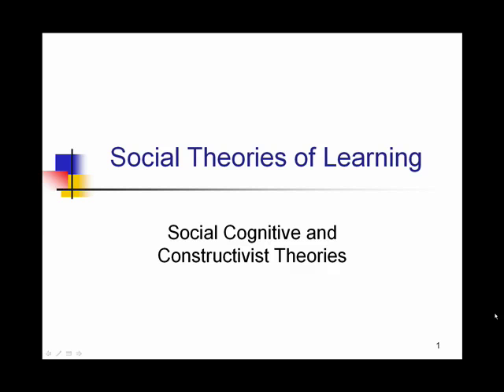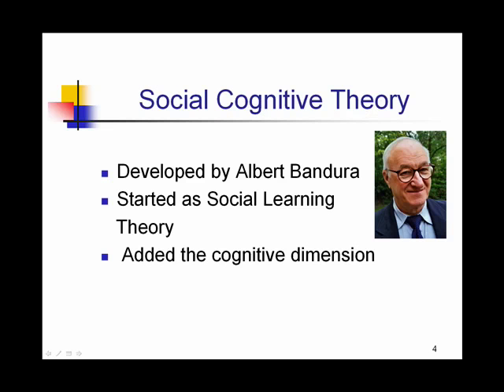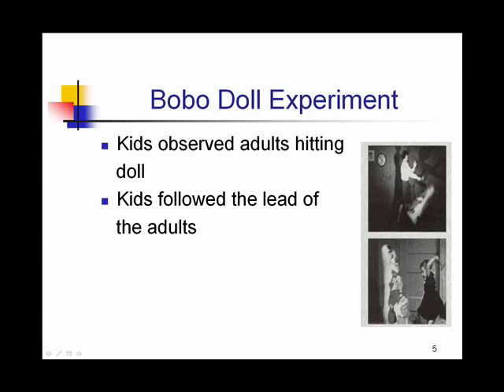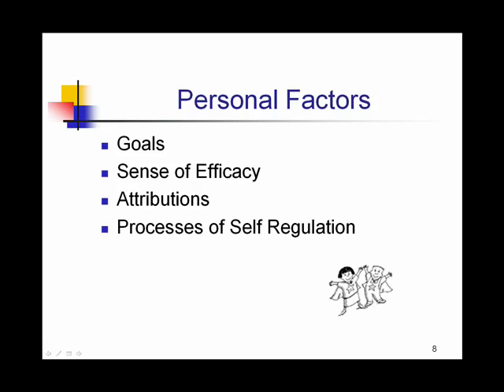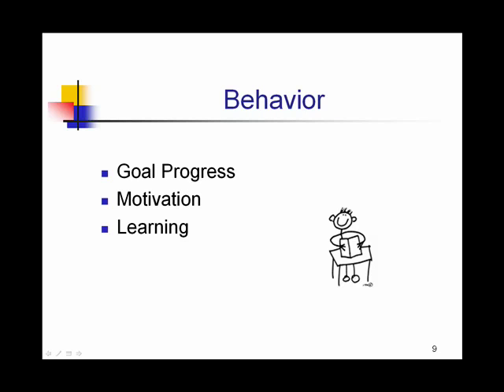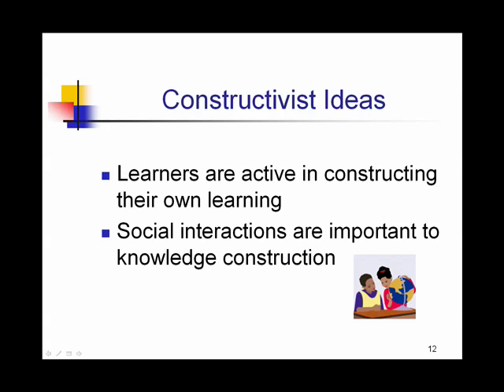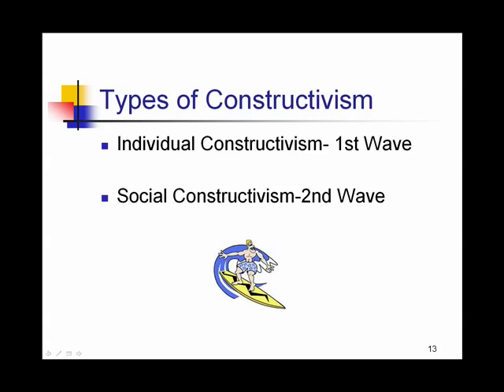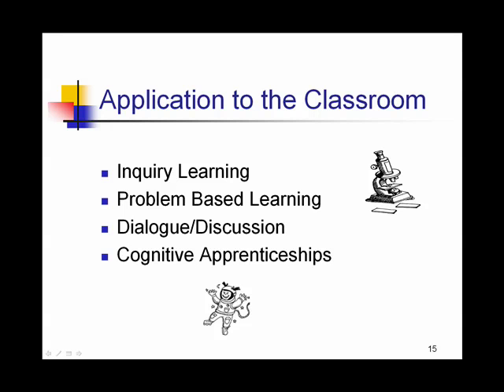Social-Cognitive Theories of Learning